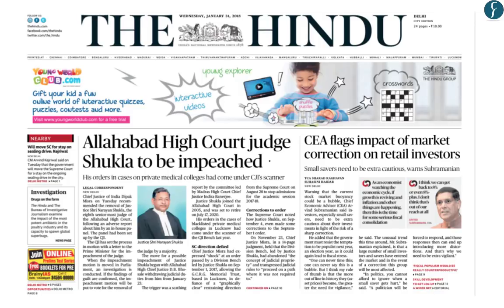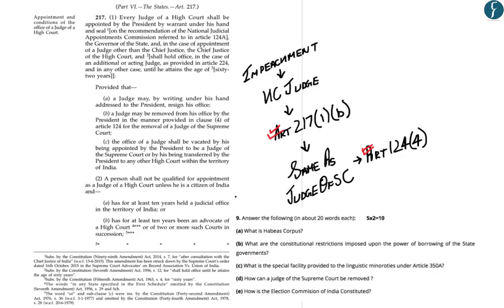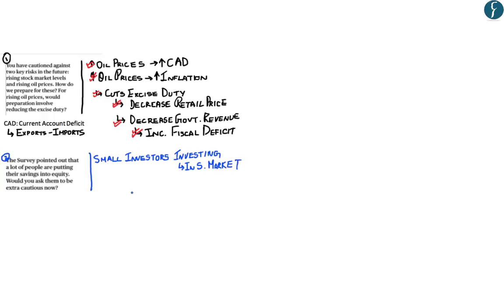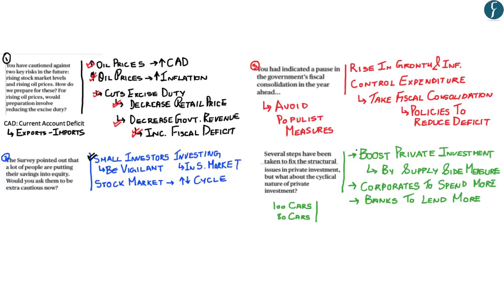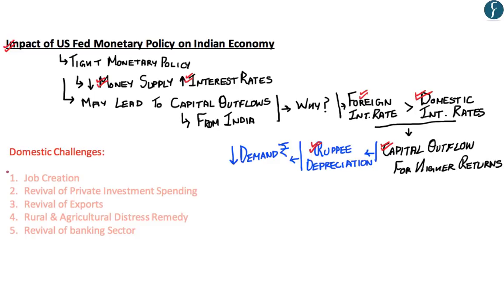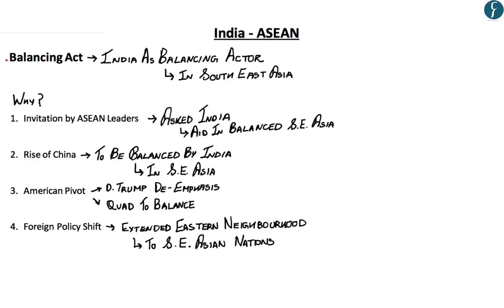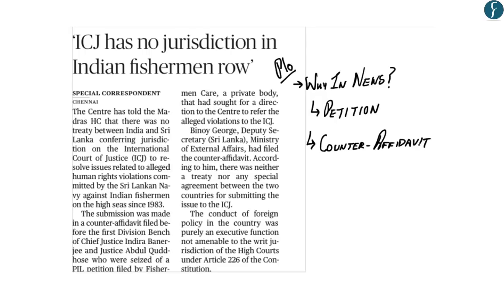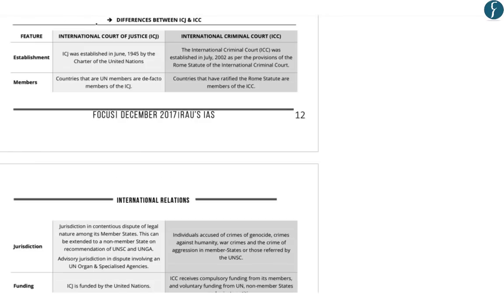Daily News Simplified 31-01-18 (The Hindu Newspaper - Current Affairs - Analysis for UPSC/IAS Exam)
Presented by: Ankur Sharma, Rau's IAS Study Circle

News Covered Today:

1. Impeachment of:
- Judge of High Court
- Judge of Supreme Court

2. OPED of Chief Economic Advisor
- Oil Prices & Excise Duty
- Cautious on Stock Market
- Fiscal Consolidation
- Private Investment

3. Lead Article
- US Fed Policy & Impact on India
- Domestic Challenges for Budget

4. India - ASEAN
- India as Balancer in S.E. Asia
- Steps to Improve Relations

5. Jurisdiction of International Court of Justice